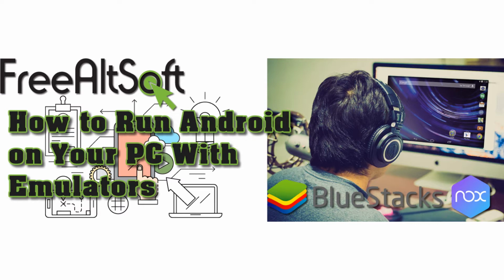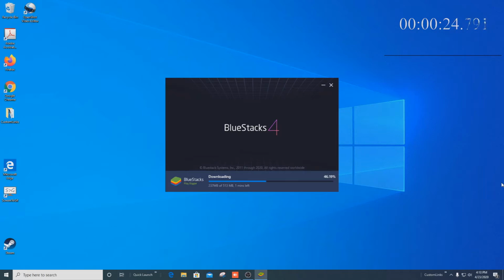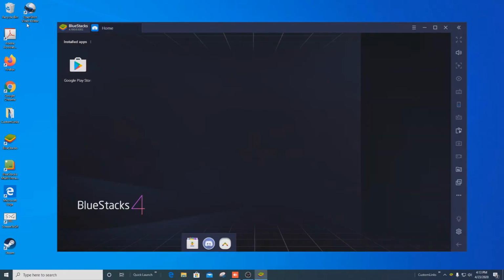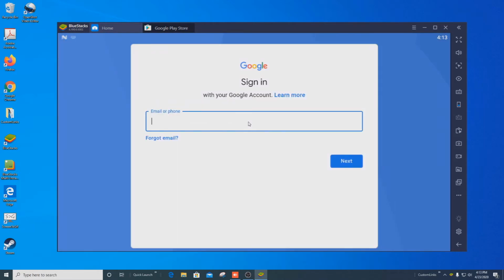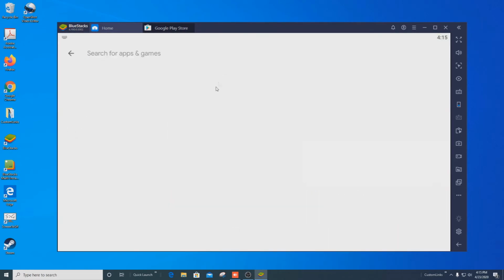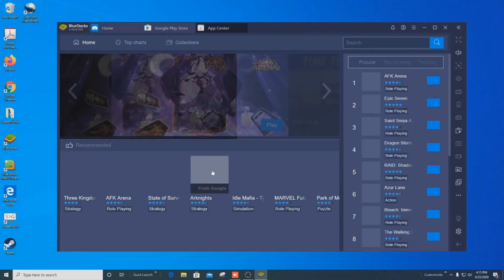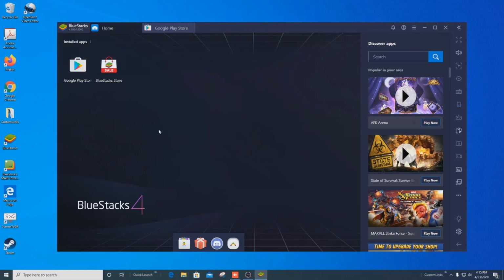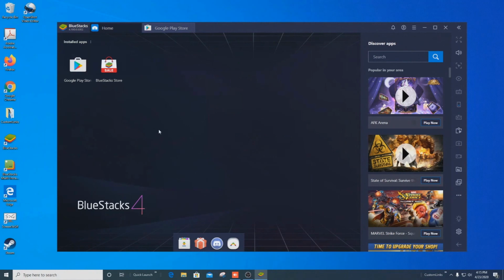BlueStacks: How to Install and Run the Android Emulator